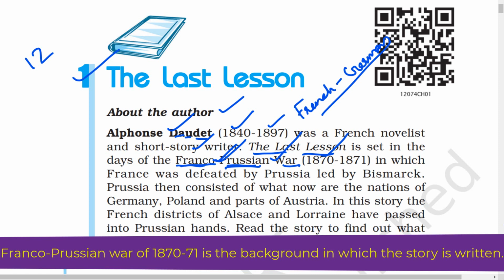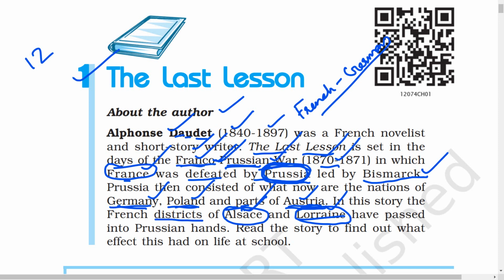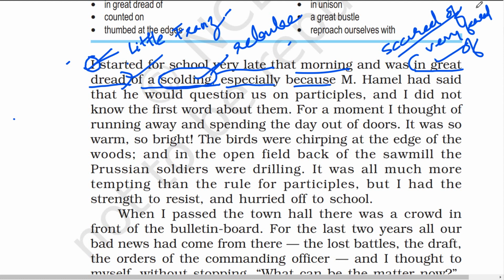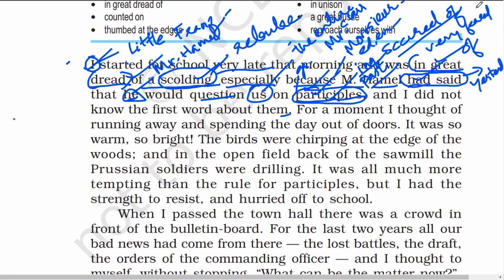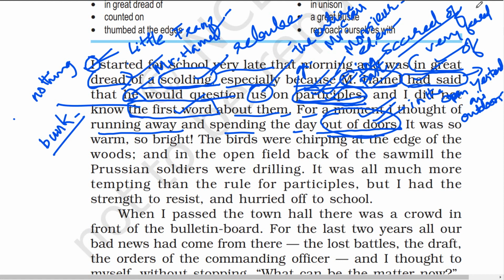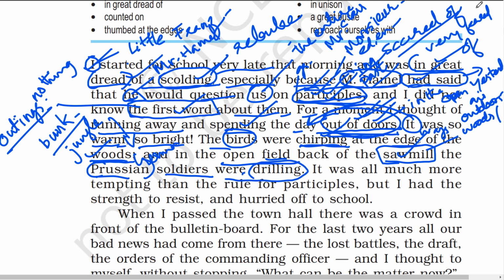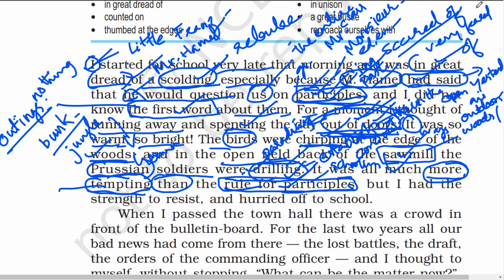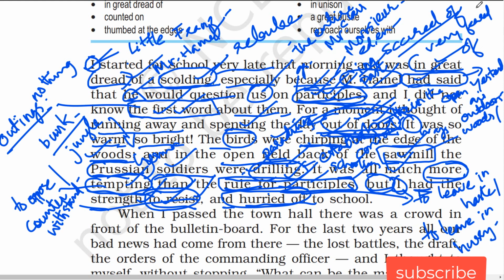THE LAST LESSON || CBSE CLASS 12 LESSON IN 2022-23 || PART1